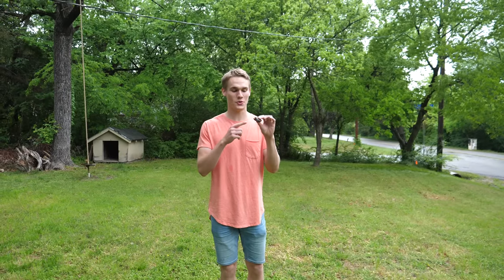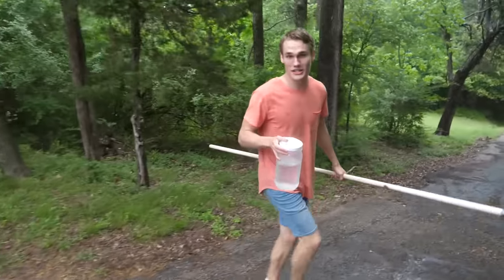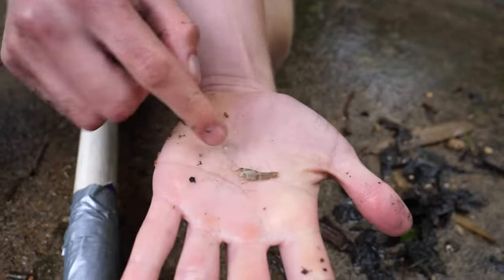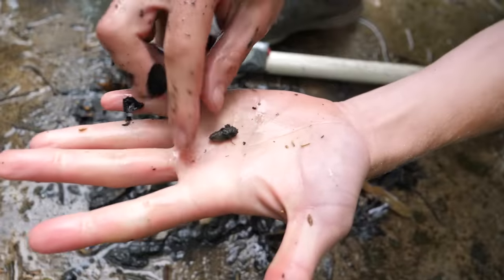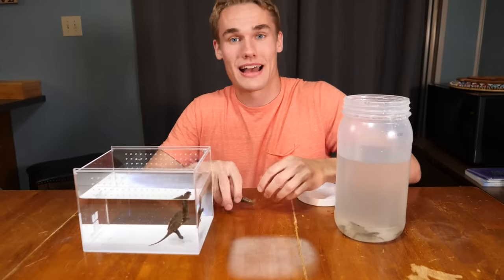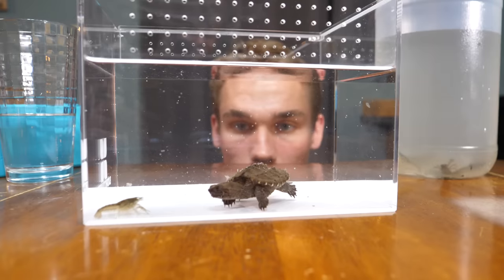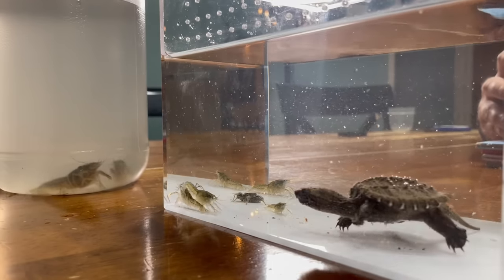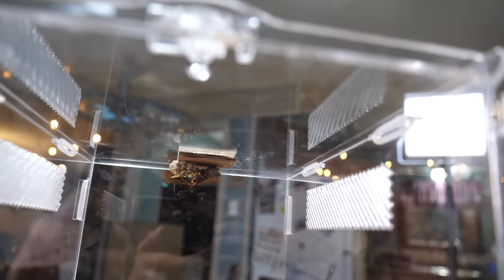Baby Snapping Turtle vs Crayfish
I caught a baby common snapping turtle and decided to feed it some crayfish